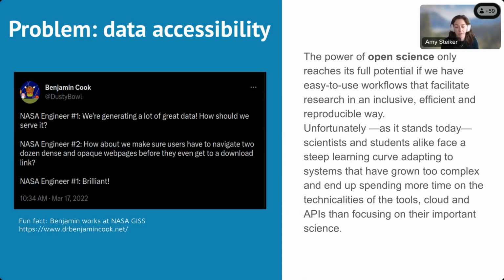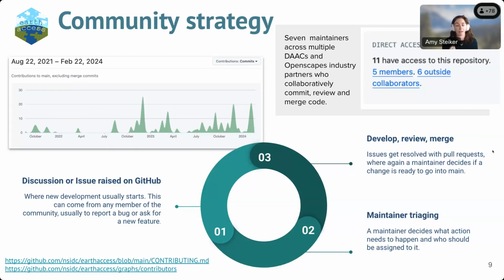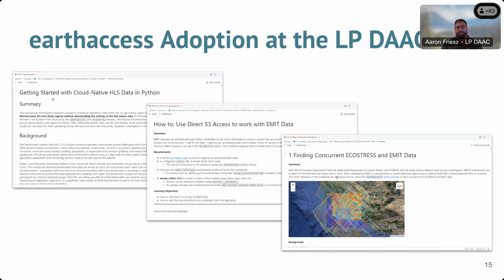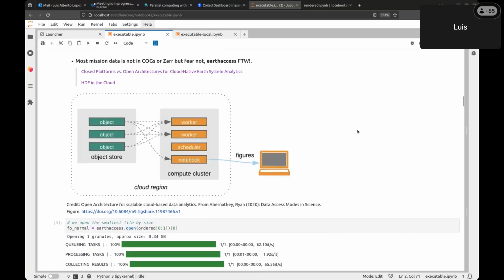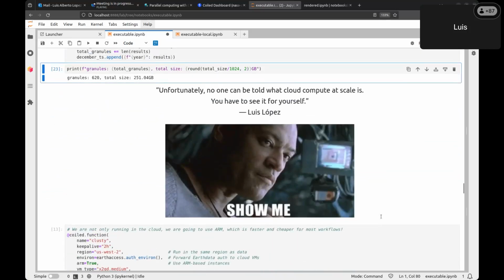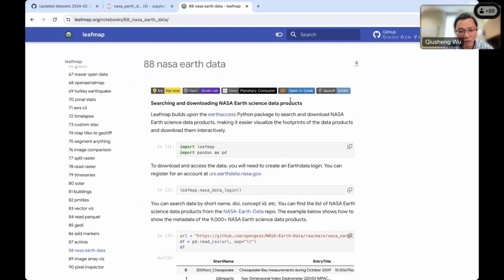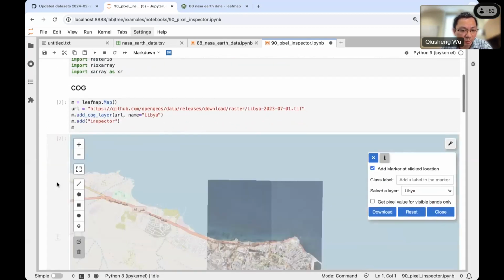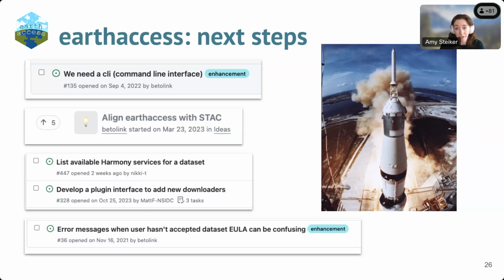NASA ESDS Tech Spotlight presentation on the earthaccess Python library to access NASA Earthdata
earthaccess: Accelerating NASA Earthdata access through open, collaborative development

earthaccess is Python library that simplifies data discovery and access to NASA Earthdata. On February 26, NASA Openscapes Mentors co-presented at the NASA Earth Science Data Systems (ESDS) Tech Spotlight meeting. The author list is testament to this open community of developers: Luis Lopez, Matt Fisher and Amy Steiker are at the NASA National Snow and Ice Data Center (NSIDC) , Aaron Friesz is at the The Land Processes Distributed Active Archive Center (LP DAAC), and Qiusheng Wu is at University of Tennessee and an active open science community leader.